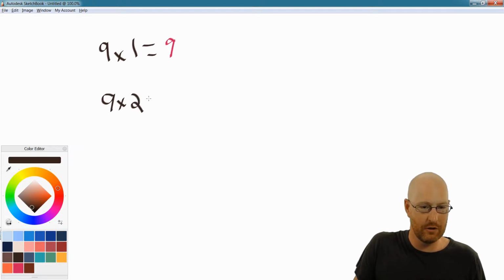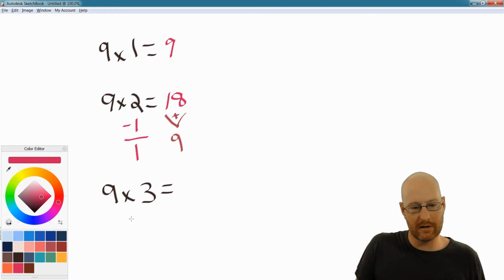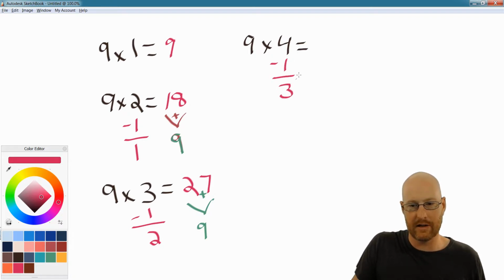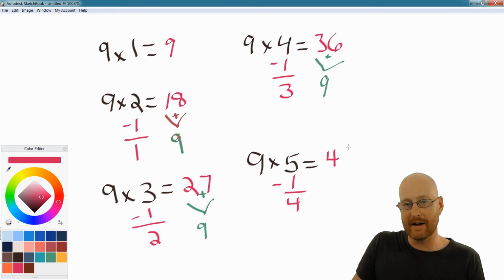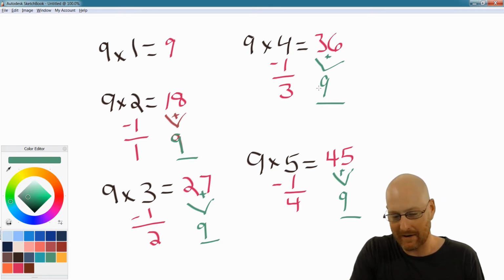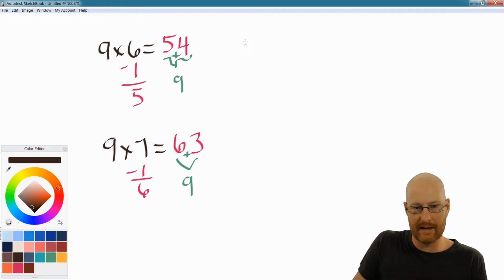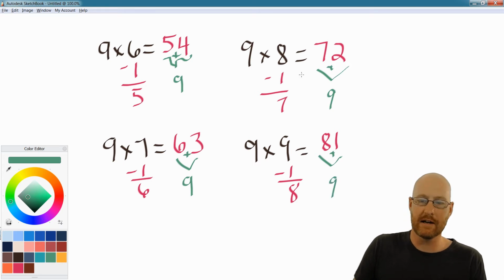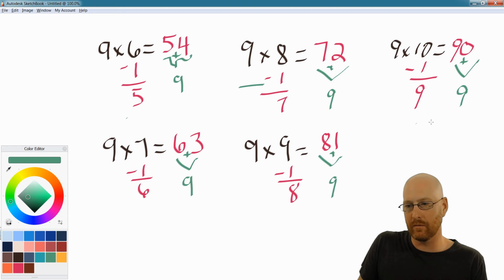Learn To Multiply By Nine With This Fun Trick!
Multiplying by 9 is hard!  But it doesn't have to be if you know this simple trick that I'll explain in this video.

Does multiplying by 9 mess you up?  It's easy with this trick.